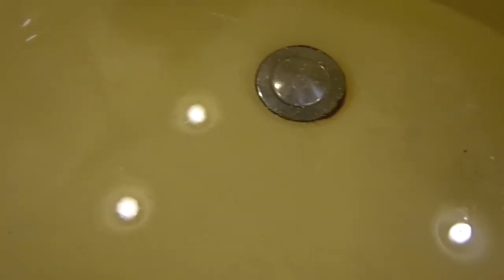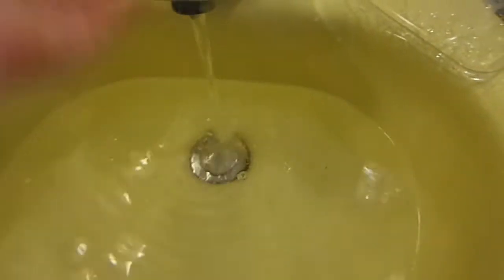Bathing the Mealworm Colony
So this was a very random video. As mentioned in the video, all my colonies were heavily infected w/grain mites so I either had to eradicate the entire colony (adults included) by freezing and restart the colony w/brand new stock, or 1 person on 1 forum suggested rinsing/cleaning the adults and large larvae to remove any mites. It was suggested to do so with them in a large holed colander/strainer but I didn't have 1 available so I improvised. I randomly decide to grab and turn on my camera somewhere in the middle of the process in case anyone else out there ever had to clean their beetles, worms, or roaches to get rid of some kind of mites (after this experience I'm going to make a video about preventing, recognizing, controlling, and eradicating several kinds of common terrarium pests). I later learned that dusting the beetles and worms with a reptile powder vitamin supplement, sawdust, or chinchilla dust will supposedly dislodge mites as well (though this hasn't been proven to be very effective). If you have to bath any of your feeders to eradicate a pest remember a few important points: 1. only use a very thin layer of water; enough just to cover the bottom of the container/cup completely. 2. use room temp water; too warm or cold will cause the insects to go into shock and die. 3. don't keep the insects in the water very long; do a couple of quick rinses with breathing time in between dumping the water out for new water. 4. as soon as your done washing them get them, immediately into a sanitized dry container with dry paper towels to dry off and to get them out of any possible standing drops of water in the cleaning container.

I am pleased to report that the final death count between both my meal and super worms is a grand total of only 2.5. One superworm beetle mysteriously died, as because like I said all my adults of that species were moving and well looking after the gentler cleaning. One mealworm beetle was dead and had injured wings from what looked like being cannibalized or from fighting w/another beetle over a female, food, or territory. It seems that most of the mealworm beetles that weren't moving after being washed were simply stunned. The 1/2 that's part of the death count is because I had an injured, partially blackened, and possibly dead mealworm pupae that I washed with the others but 24hrs after the cleaning it was obviously dead. So all in all while this bathing looked harsh it had a very low fatality and seemed effective as I didn't find any mites on the beetles or their drying temporary containers 24hrs later.